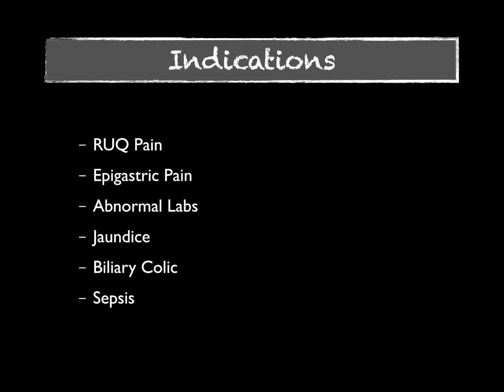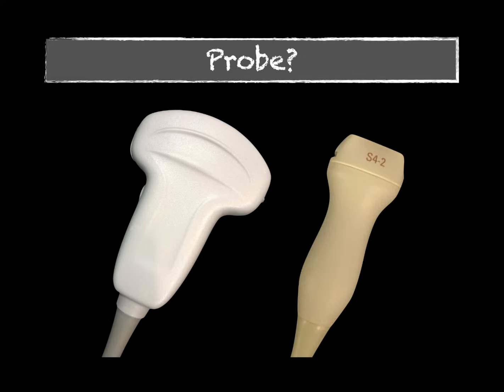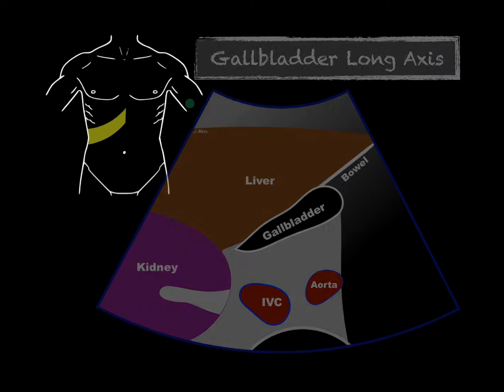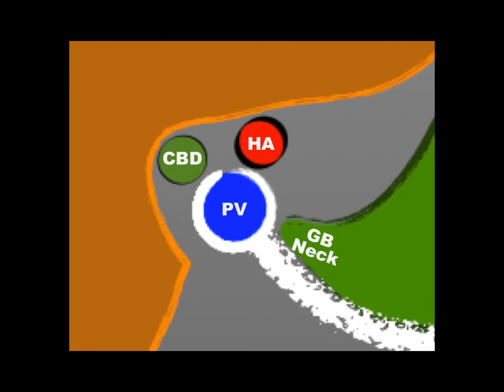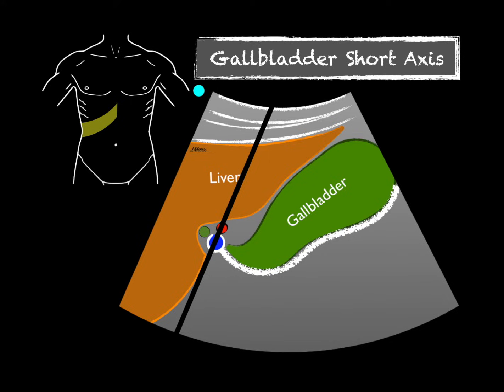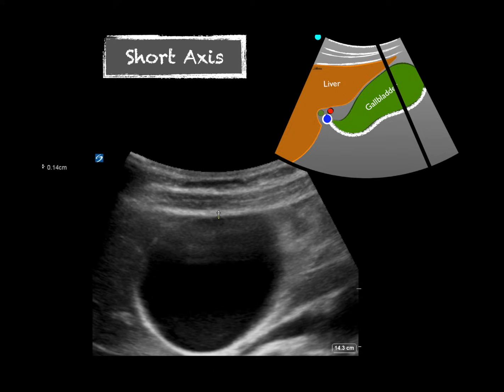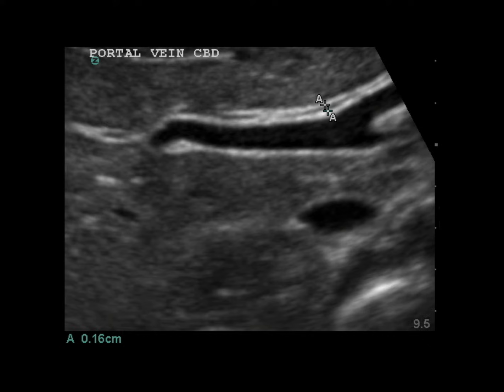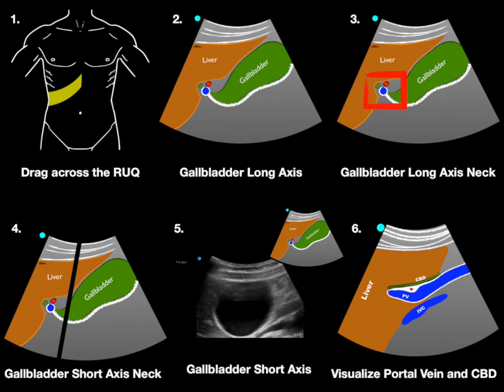POCUS - Gallbladder Ultrasound Anatomy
This video reviews a suggested scanning sequence that can be used to image the gallbladder.  Additionally sonographic anatomy is reviewed.